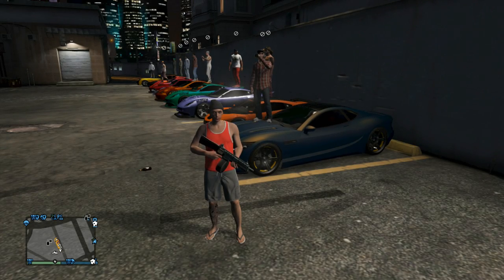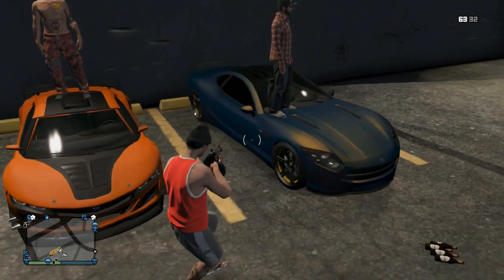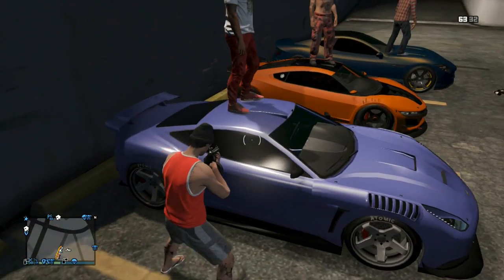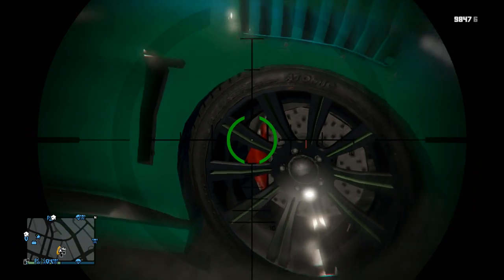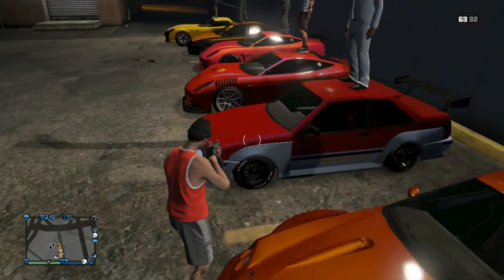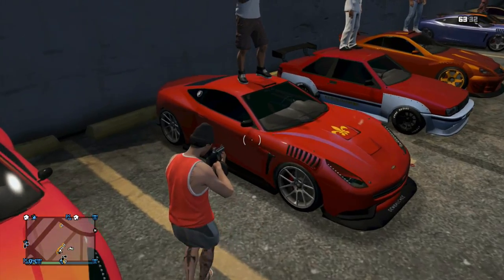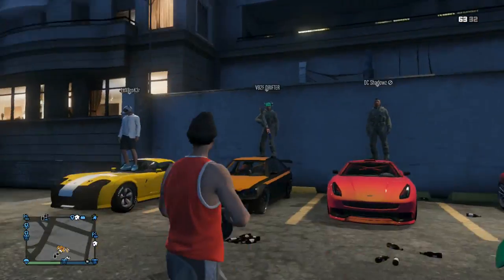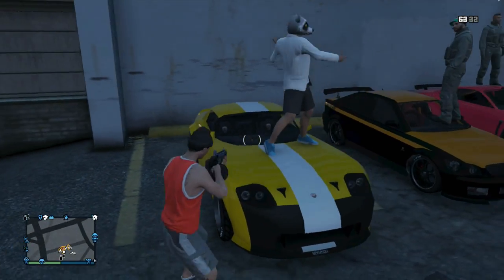GTA 5 Online - CAR SHOWCASE #7 (Sports Class Edition) [GTA V]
GTA 5 ONLINE SPORTS CLASS EDITION CAR SHOWCASE. Today in GTA 5 Online, I show case some awesome sport cars that you guys have. Which one do you think is the best? Hope you guys enjoy :)

SAINTSNATION DISCOUNTS!